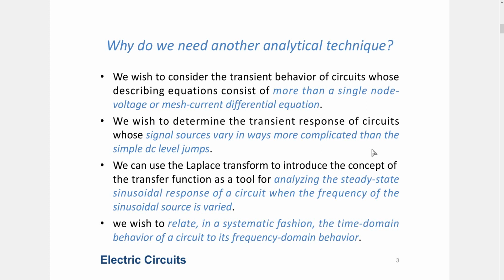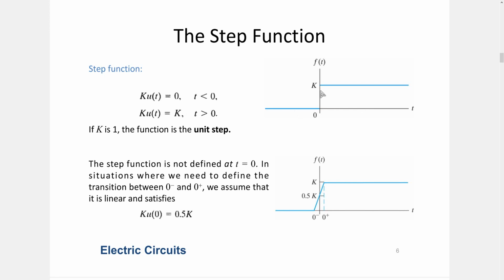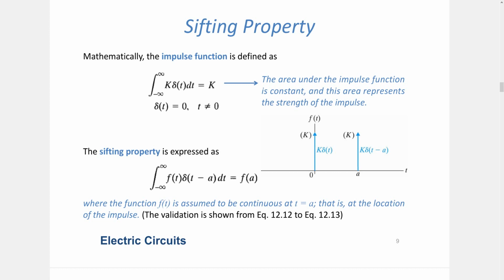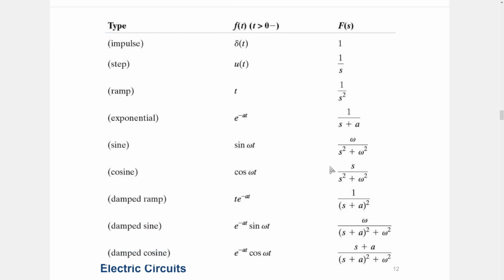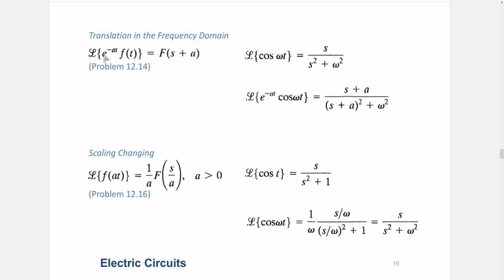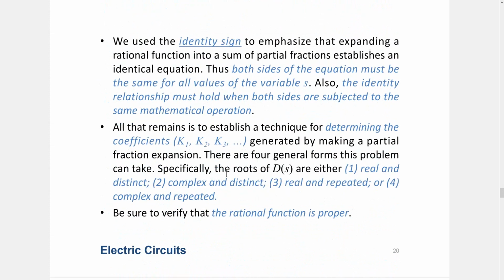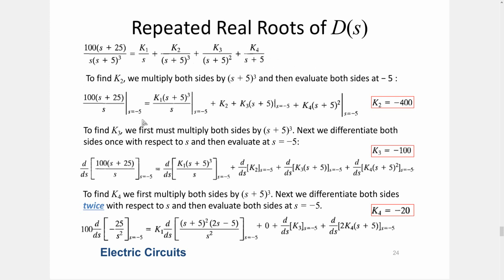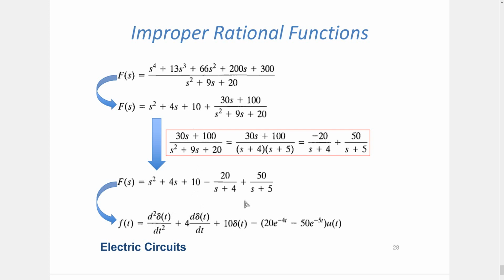Electric Circuits W14: Introduction to Laplace Transform